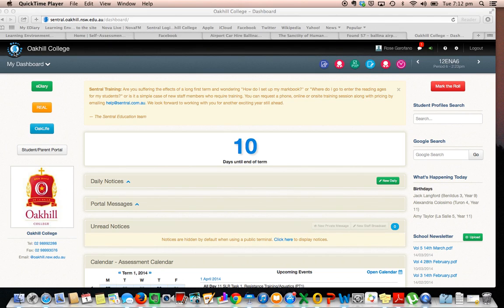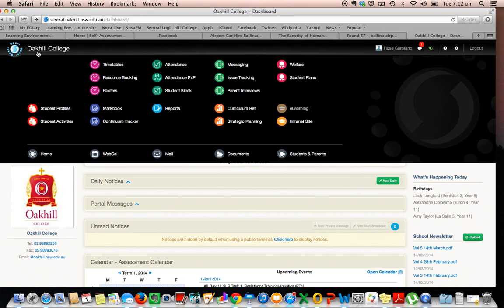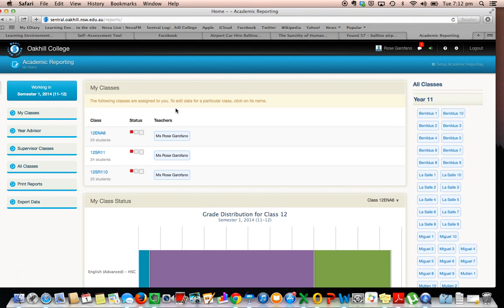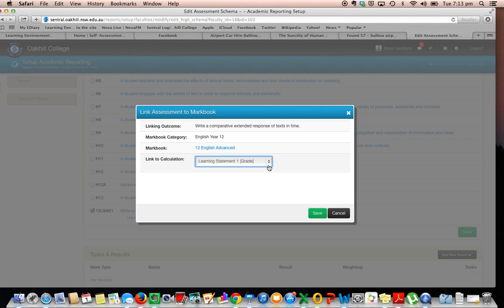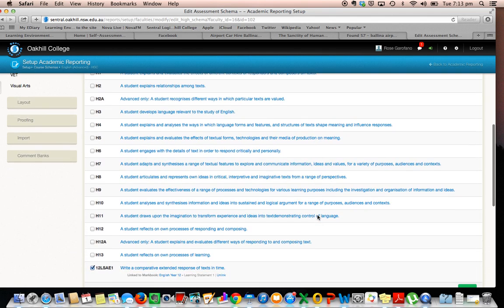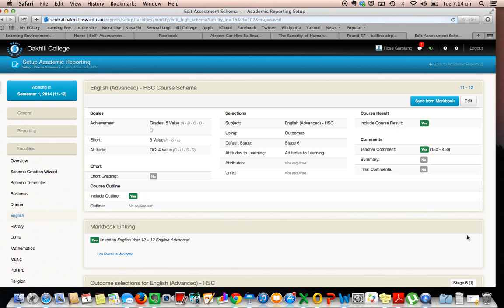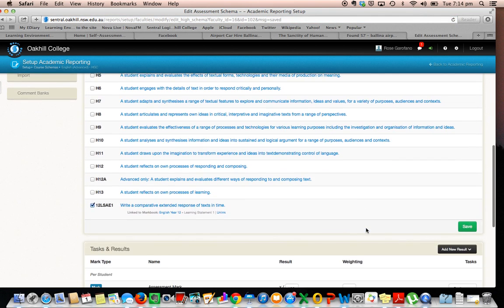Linking a Grade to Report Learning Statement